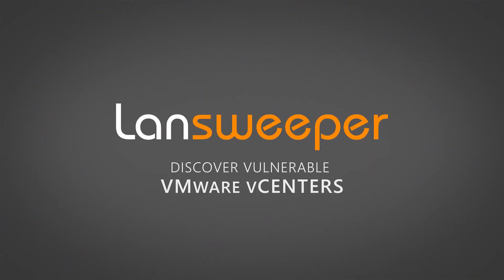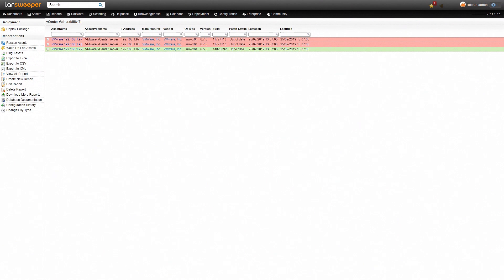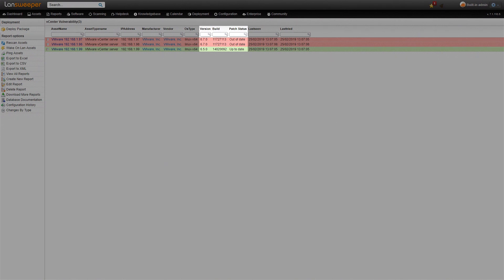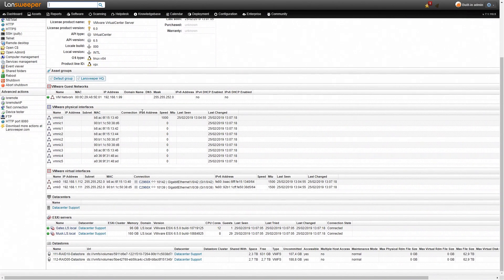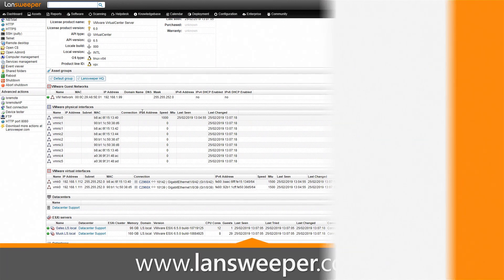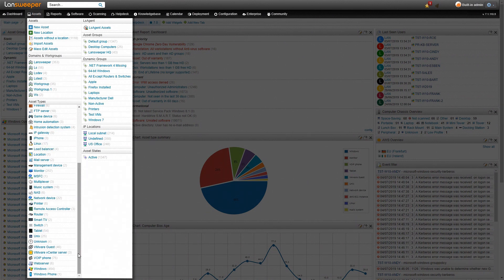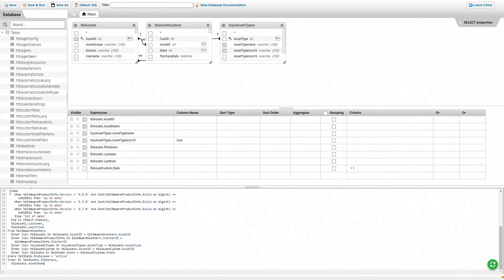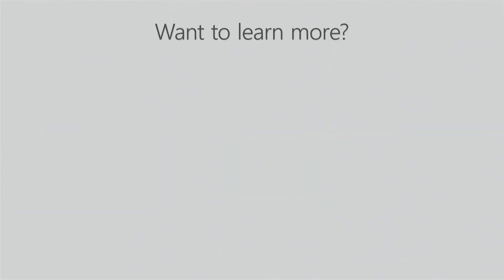VMware vCenter Vulnerability | DDOS Attack | CVE-2019-11477 | CVE-2019-11478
VMware vCenter disclosed several vulnerabilities (CVE-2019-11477, CVE-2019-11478) that can lead to a denial of service (DDOS) attack. With Lansweeper you can find all vulnerable vCenters in your network who need to be updated.

These vulnerabilities can lead to a denial of service attack causing your network's performance to degrade or crash altogether.

VMware's security advisory lists the following two vulnerabilities which affect a variety of VMware products:

CVE-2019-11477 - SACK Panic - A sequence of SACKs may be crafted such that one can trigger an integer overflow, leading to a kernel panic. VMware has evaluated the severity of this issue to be in the Important severity range with a maximum CVSSv3 base score of 7.5.

CVE-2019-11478 - SACK Excess Resource Usage - a crafted sequence of SACKs will fragment the TCP retransmission queue, causing resource exhaustion. VMware has evaluated the severity of this issue to be in the Moderate severity range with a maximum CVSSv3 base score of 5.3.

Attackers will need access to an affected system and be able to send traffic before being able to exploit the vulnerability. If an attacker is able to exploit the vulnerability, your network will experience issues similar to a conventional denial of service attack. This means that your network's performance will suffer significantly or go down all together preventing anyone in your environment from using it.

Lansweeper retrieves detailed information from vCenter servers and the virtual environments they manage. With the custom color-coded vulnerability audit, you can tell you in no time which vCenter servers have an outdated build and need to be patched as soon as possible. The specific patches for your vCenter server appliance can be found by taking a look at the response matrix of the VMware security advisory.

If you haven't already, start your free Lansweeper trial and get a report of all vulnerable devices in no time.